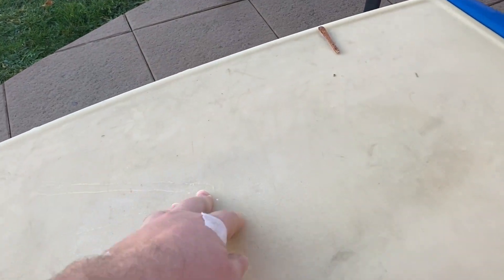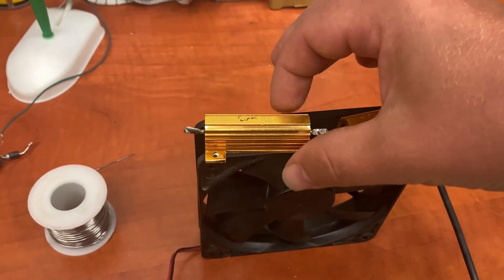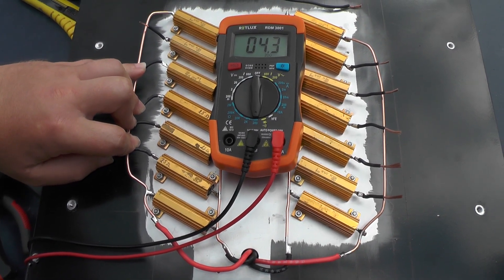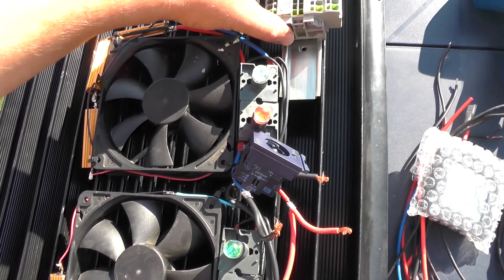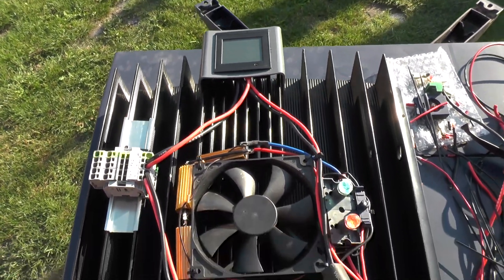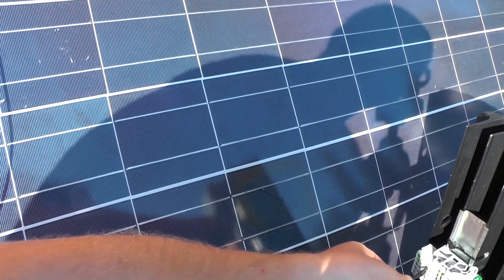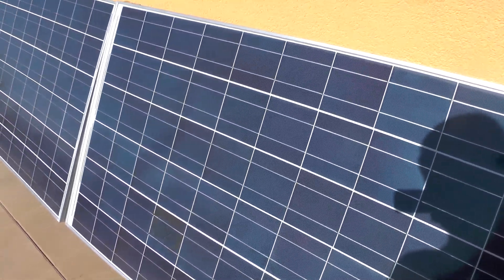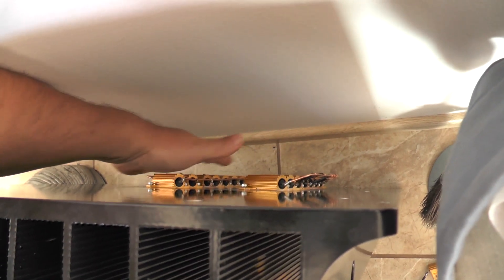Solar Heating- NO MPPT Invertor! (winter) Update pt1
This is First part of my solar heater straight from solar panels to heating resistors. Winter test and calculations will be in the next video in few days because video was getting too long.